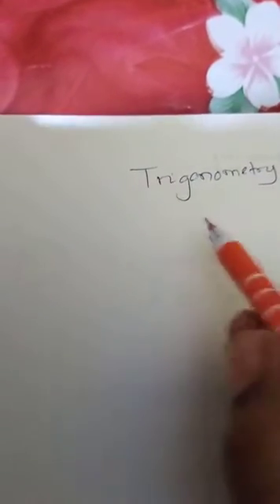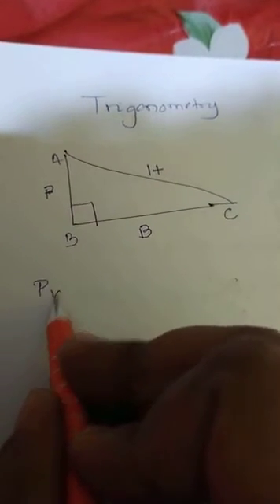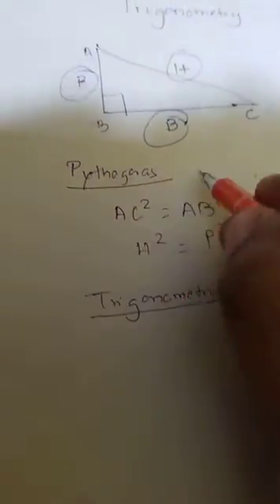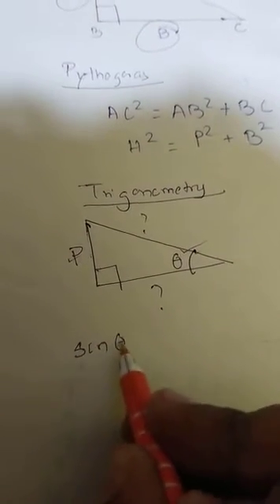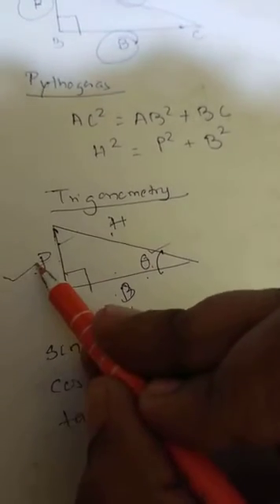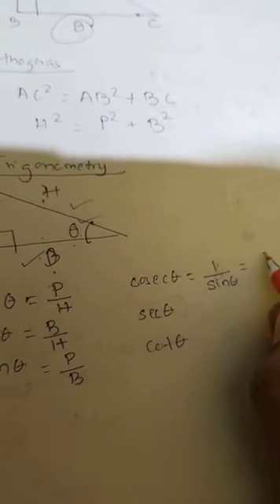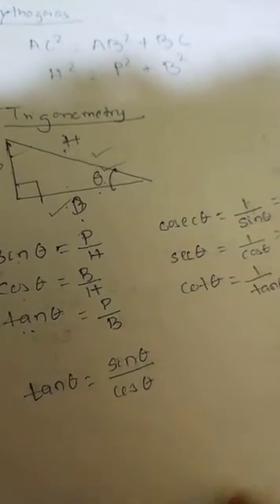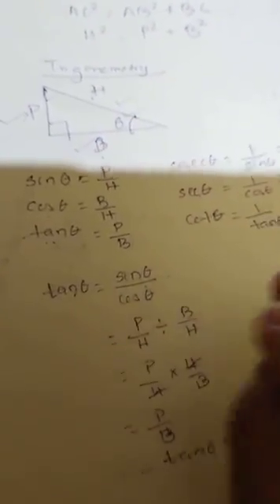Maths Made Easy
trigonometry basics part 1